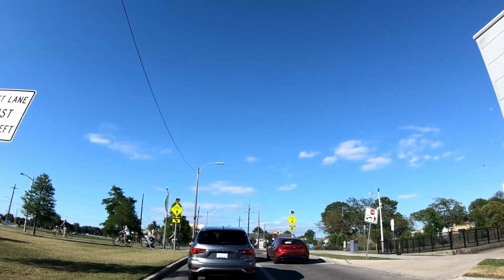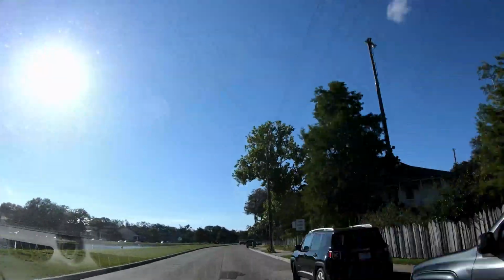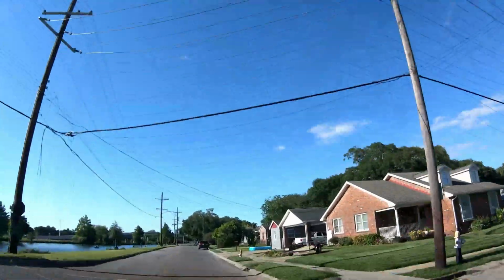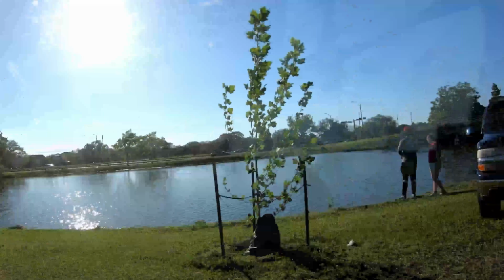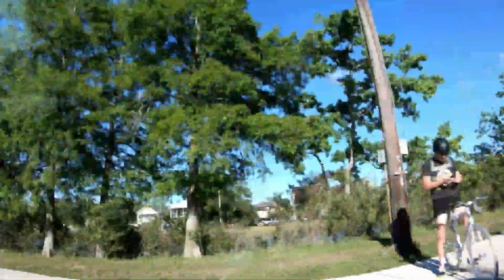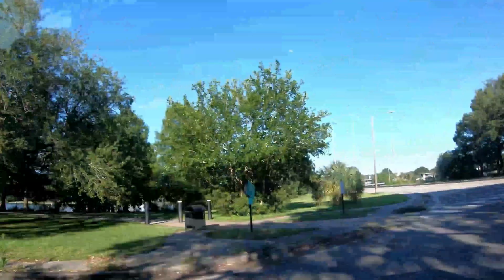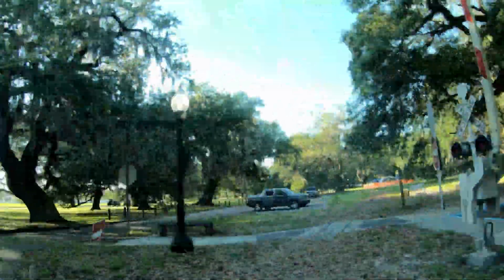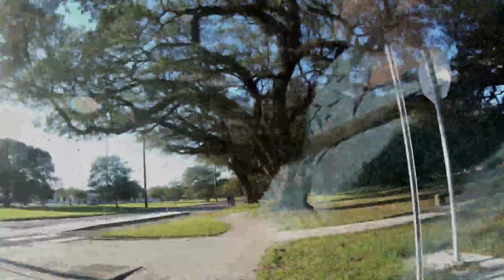GoPro HERO7 Black TimeWarp of Bayou St John and City Park Part 2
GoPro HERO7 Black

A review of GoPro HERO7 Black TimeWarp feature.  This is Part 2 of our video tour of New Orleans in the areas of Bayou St. John and City Park in New Orleans, LA.  In this episode we will use the TimeWarp feature of the GoPro Hero 7 Black camera to do a fast paced tour of some sections and shooting perspectives of Bayou St. John and City Park that we did not get in Part 1.  Bayou St. John and City Park have been VERY crowded during the COVID-19 Cornavirus pandemic as people have been seeking some time away from home.  Let me know in the comments below if you prefer the fast format of the GoPro Hero 7 Black TimeWarp or if you prefer the real time version of the Part 1 video of Bayou St. John and City Park.

1. Tujaque's Cookbook

2.  The Picayune's Creole Cookbook

3.  Who's Your Mama, Are You Catholic, and Can You Make A Roux? (Book 1): A Cajun / Creole

4.  River Road Recipes: The Textbook of Louisiana Cuisine

5.  LA Bouche Creole

6.  Uglesich's Restaurant Cookbook

7.  Tony Chachere's Original Creole Seasoning, 17 Ounce

8.  TABASCO Family Reserve Pepper Sauce, 5 Ounce